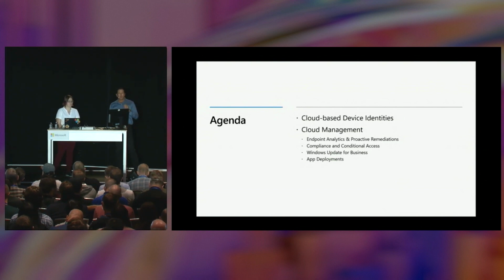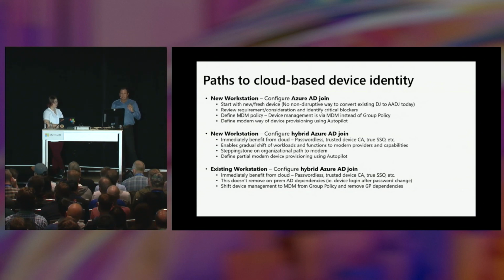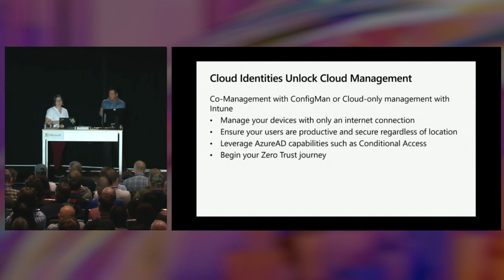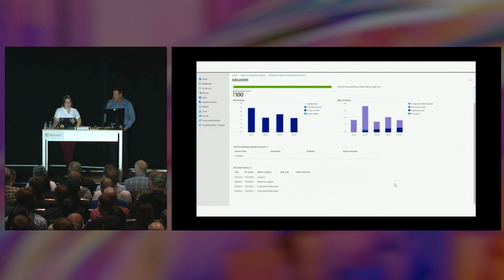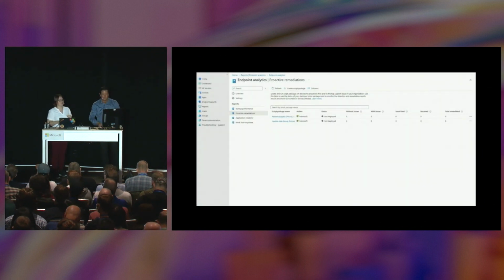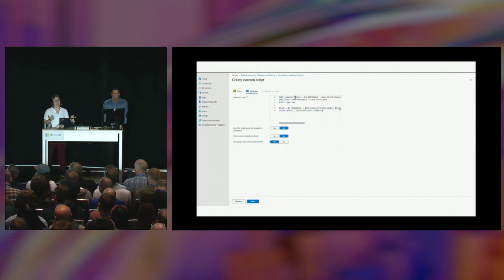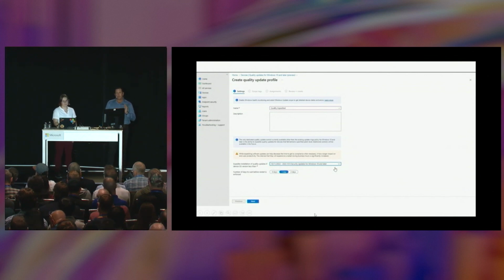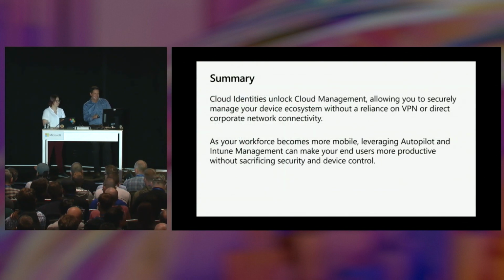Managing Azure Active Directory and hybrid joined Windows clients | BRK218H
Microsoft has been on its own journey to managing a hybrid environment. What has Microsoft learned about managing the configuration of Azure Active Directory joined or hybrid joined computers? How is client endpoint management today in the Microsoft ecosystem evolving in the cloud and Intune from its foundations in Configuration Manager?

Join Jason Githens and Susan Taylor in this session as it addresses some of the questions that people have about both the benefits and challenges of cloud-based client management and provisioning with Autopilot and transitioning from on-premises to cloud.

*Speakers:*
*  Jason Githens
*  Susan Taylor

The Microsoft Security team on Twitter: @msftsecurity

🔖 Chapters:
0:00 Introduction
1:15 Agenda
2:37 What Are Cloud Identities
4:46 Domain Join
10:40 Key Motivators
13:17 Customer Reality
14:20 Endpoint Analytics
15:54 Endpoint Analytics Overview
24:16 Early Adopters Group Scope
26:49 Proactive Remediation
29:03 Device Compliance
32:15 Create a Policy
34:56 Windows update for Business
37:22 Expedited Updates
39:36 Drivers, Firmware
40:40 Demo
42:15 Store Update
44:53 Store Repository
45:26 Summary

ℹ️ Session Information: This video is one of many sessions delivered for the Microsoft Ignite 2022 event. Find more content like this, visit the Microsoft Ignite channel